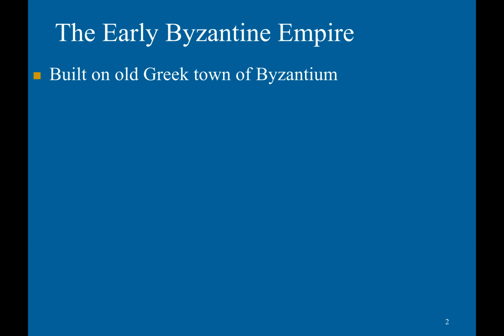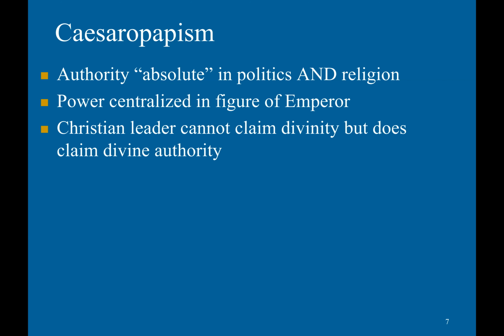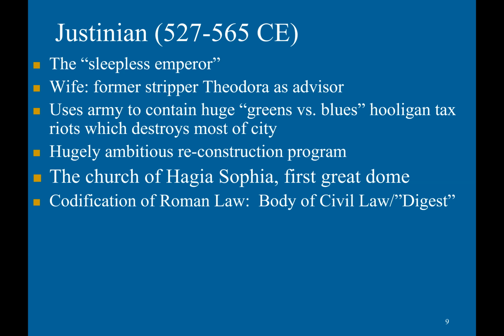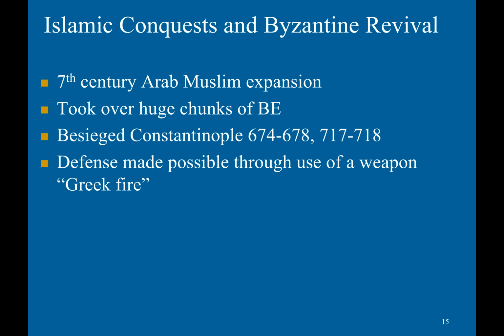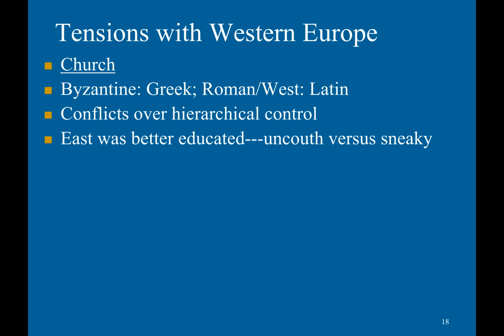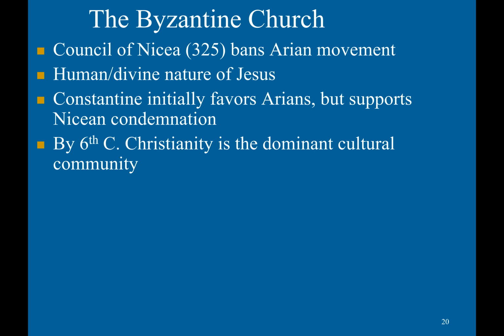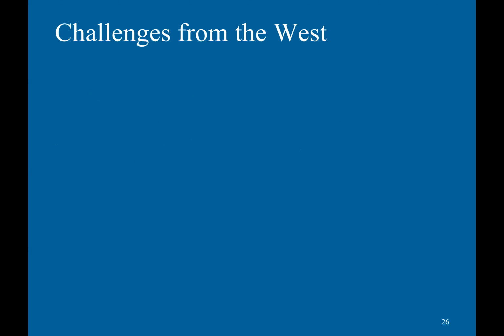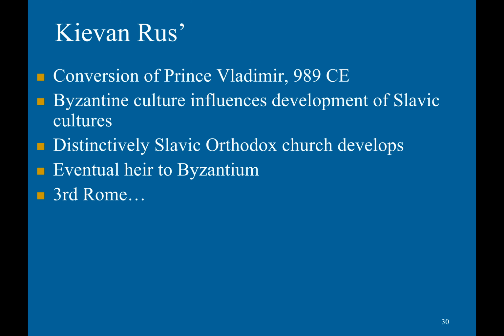AP World History Chapter 13 Review-Byzantium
This video uses a presentation created by and used with the permission of my AP World History Mr. Kirk. Also, if you're wondering why these videos are the same as the ones are another channel, that's because I have decided to re upload them since my old channel got disabled. Sorry for the confusion.